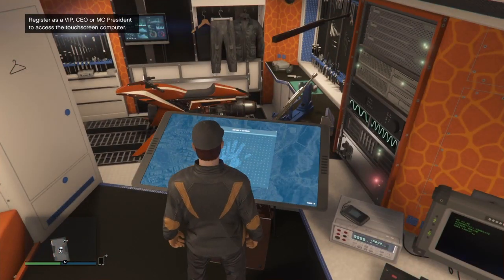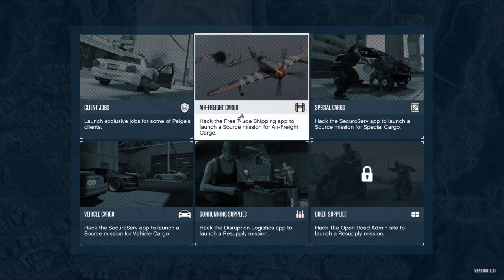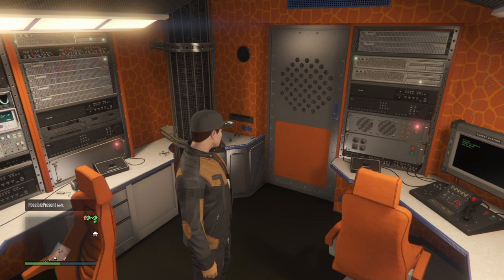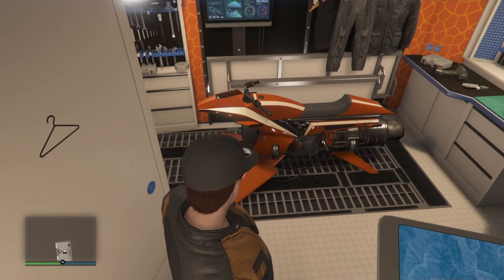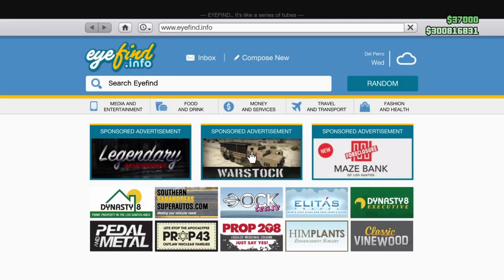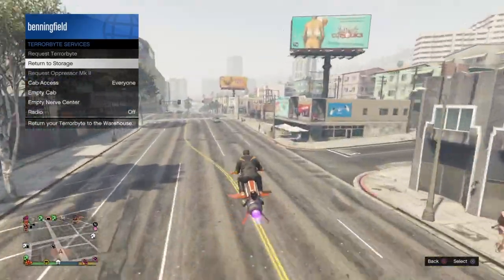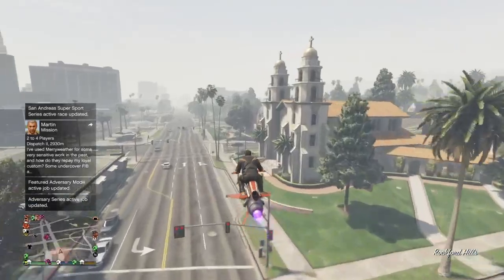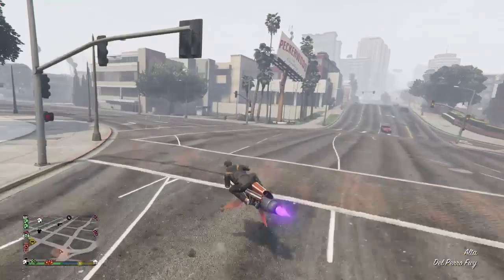GTA 5: Terrorbyte & Oppressor MKII Review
GTA 5 Online: Discussing the features and giving my opinions on the Terrorbyte and Oppressor MKII.